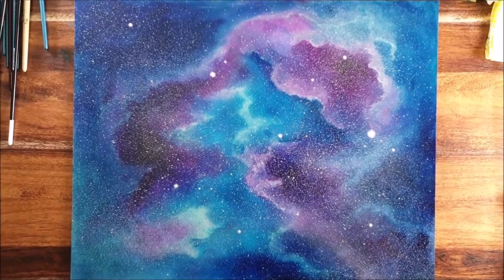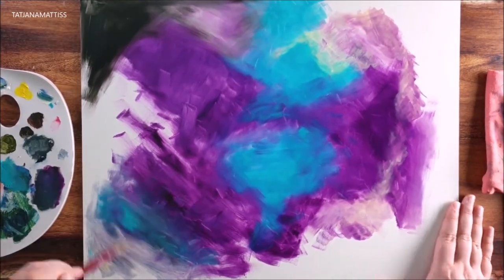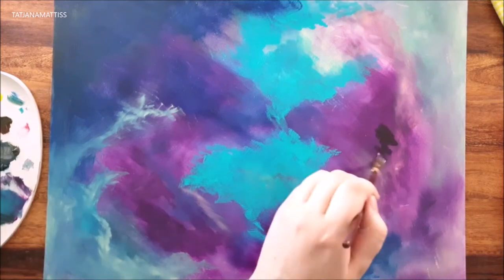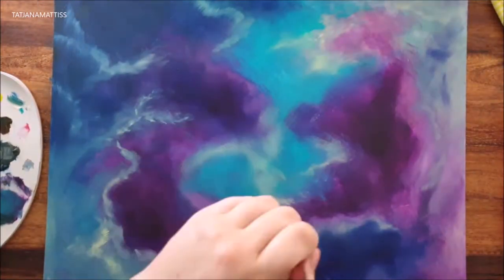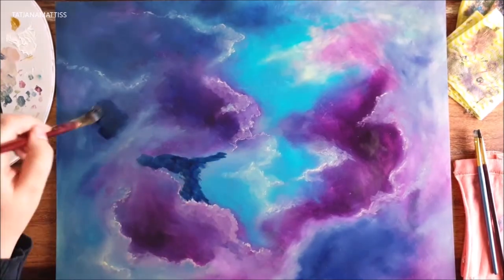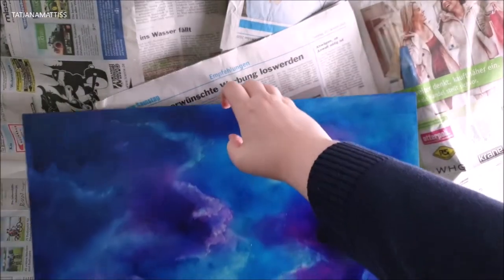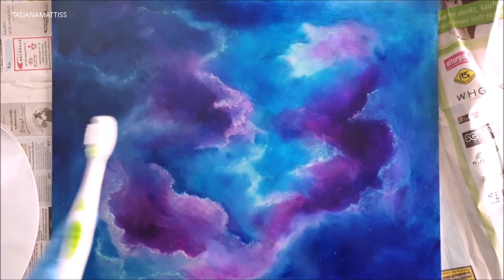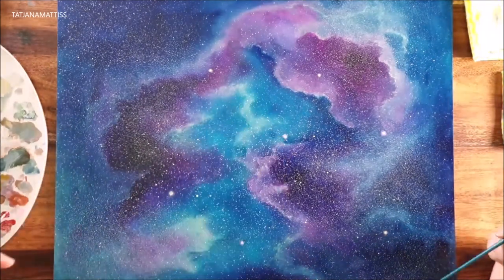How to easy Paint a Galaxy with Oil Paint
Watch me painting an easy Galaxy with Oil paint.

Materials used:
Lukas 1862 oil paint
Oil Paint by Old Holland
Schmincke Norma Oil Paint
Lefranc Burgeaus Oil Paint
Sennelier Oil Paint
Schmincke Mussini
Blockx Oil Paints
Schminke Mussini

Surface Ampersand Artist Panel